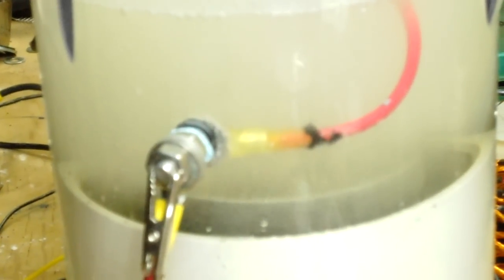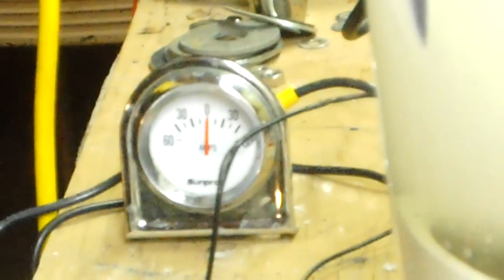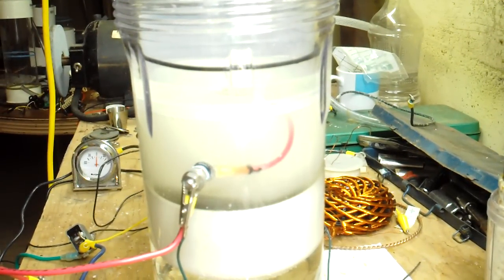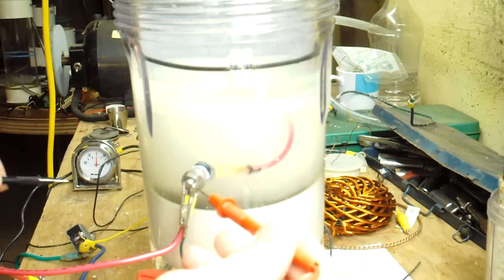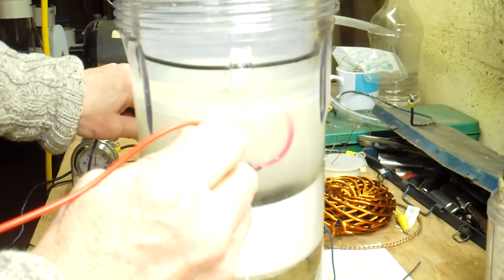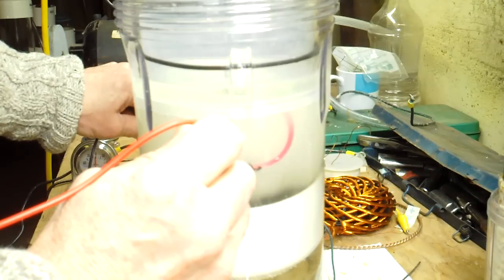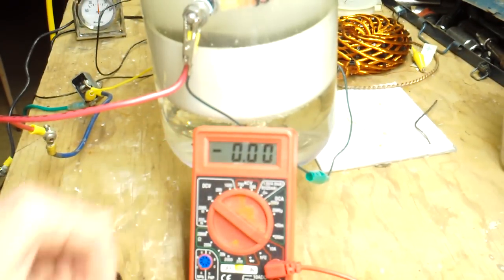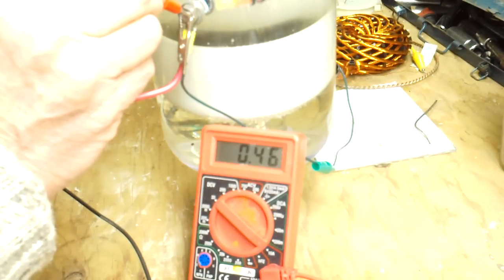Ninja ZPE HHO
My latest breakthrough is an HHO or Brown's gas generator unlike anything you've seen before. The design itself plus the Orgone water electrolyte and POE coil power supply draws in radiant energy or ZPE to make this the most efficient fuel maker you can buy. I call it the Ninja ZPE-HHO V1. V1 is for Version 1. Sorry, I haven't measured HHO volume yet but you can watch how well a single cell unit produces while using 15 volts @ .45 amps. Yes, it uses only 6.75 watts of power! The design can safely operate at 45 PSI as the case is rated for 150 PSI.

Needless to say, some applications will require a much larger volume of HHO. I'm seeking a serious, private partner to fund the development of an automated 20 cell unit. Non-Disclosure/Non-Compete Agreement IS required.

Venture capital firms or those with any connection at all in carbon fuel energy need not apply.